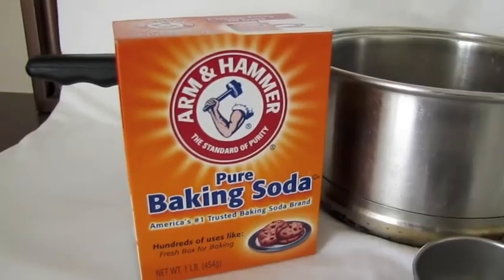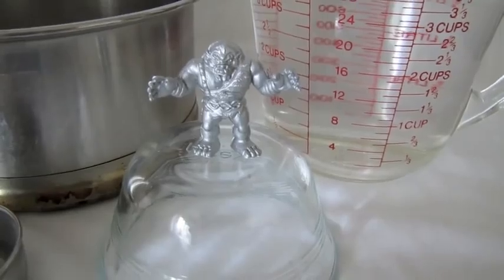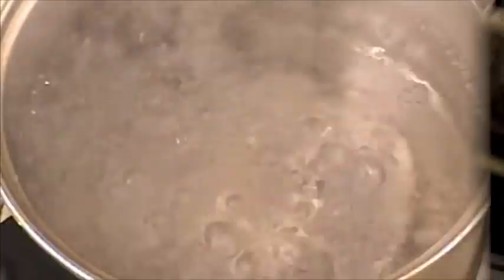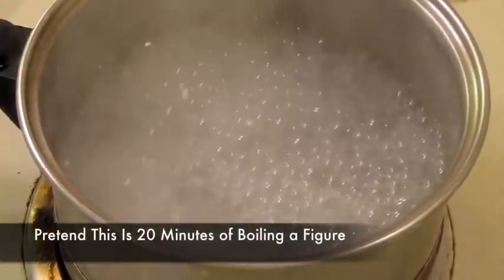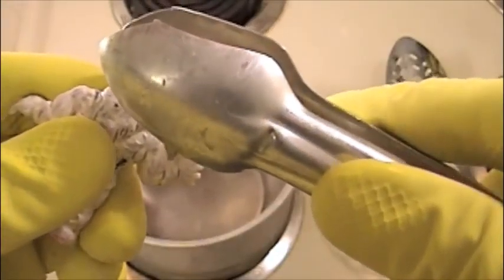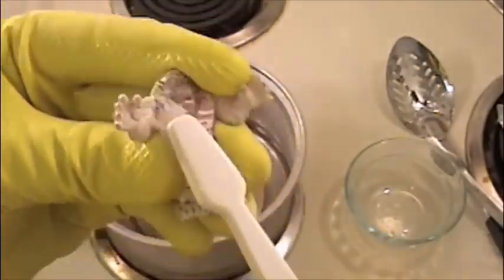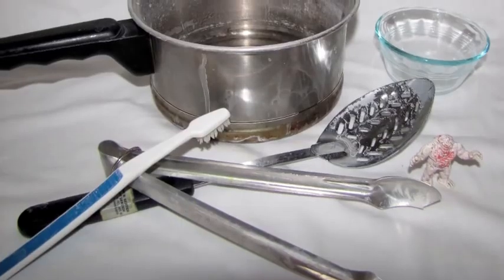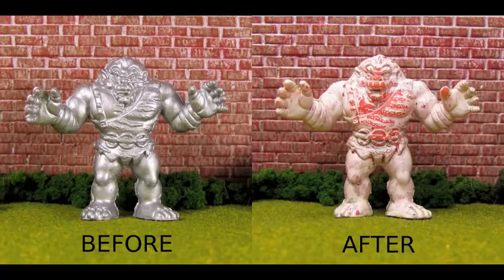ENVS 200 - Boiling a Figure: Silver Boat Paint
A summary of the UofMUSCLE.com experiment using baking soda and boiling water to remove silver boat paint and primer from a M.U.S.C.L.E. figure.